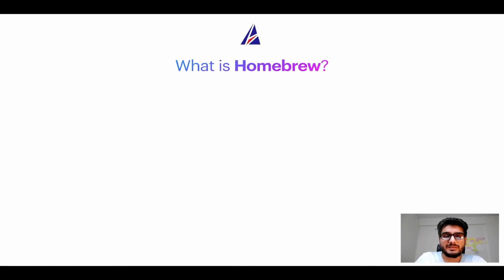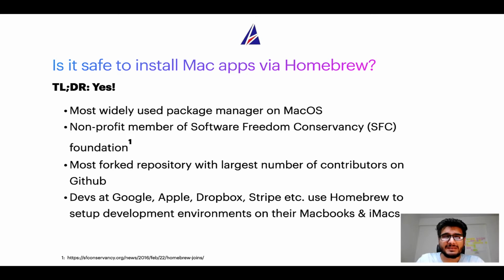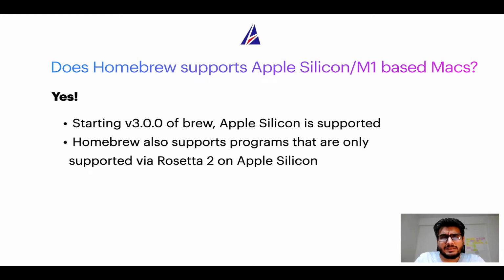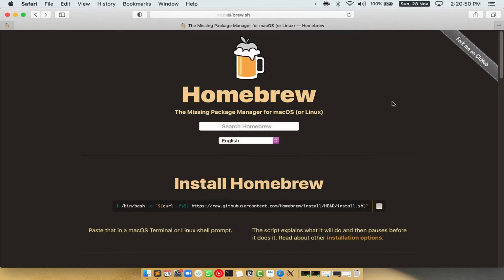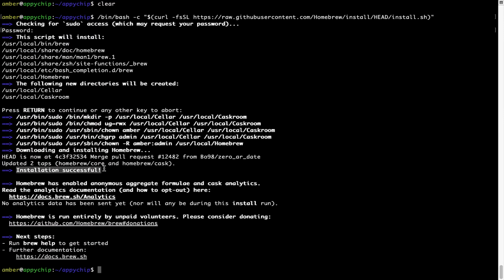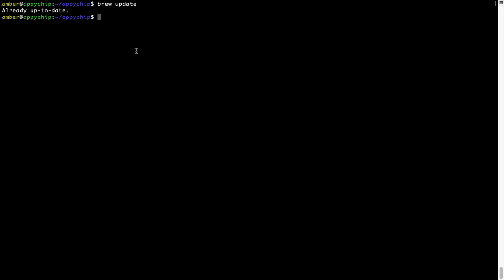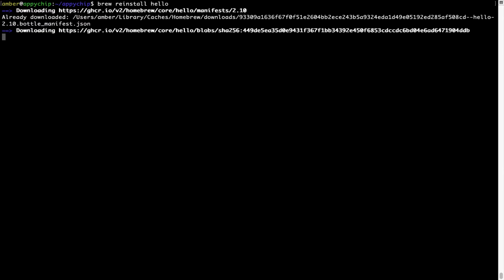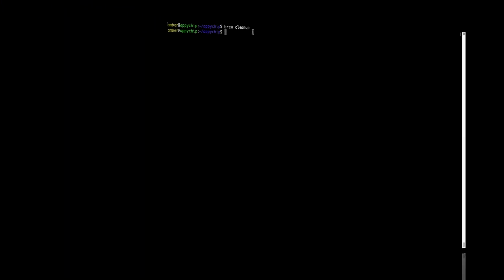Download & install cfv on Mac OS (Big Sur, Monterey, Catalina, Mojave) via Homebrew / brew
In this tutorial video, we will show you how to download, install, reinstall and repair 'cfv' using 'brew' package manager ( or simply Homebrew ). Brew works on all supported versions of Mac OS X.

Description of cfv program/app: Test and create various files (e.g., .sfv, .csv, .crc., .torrent)